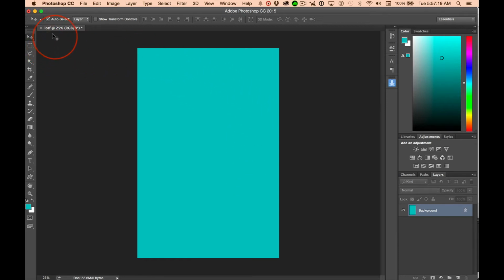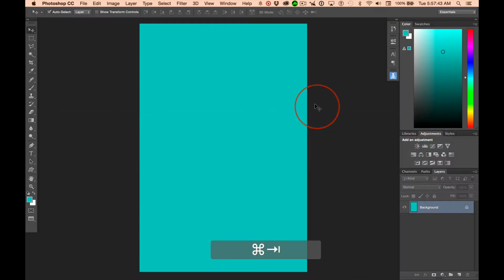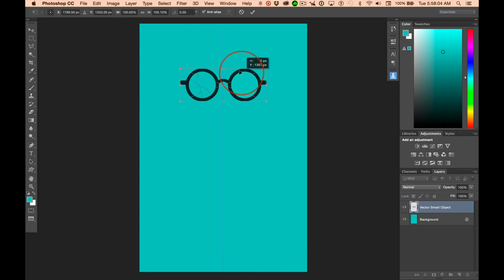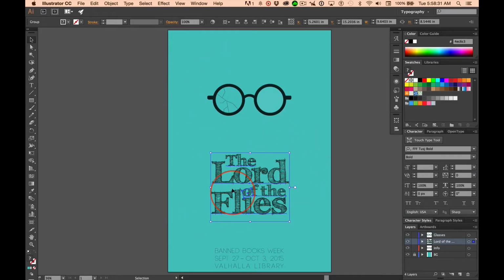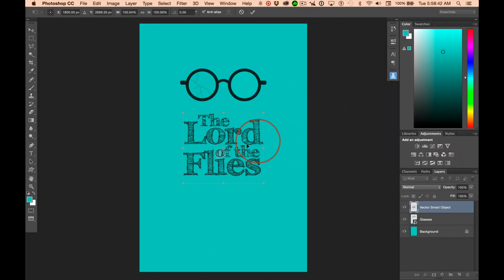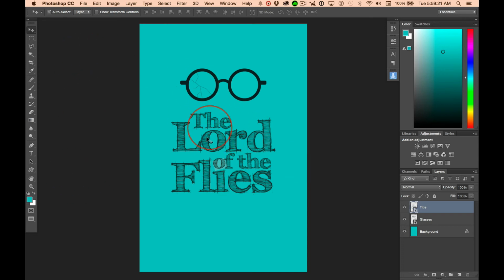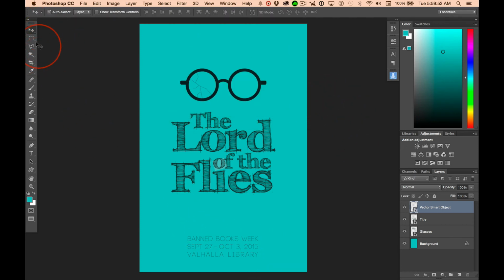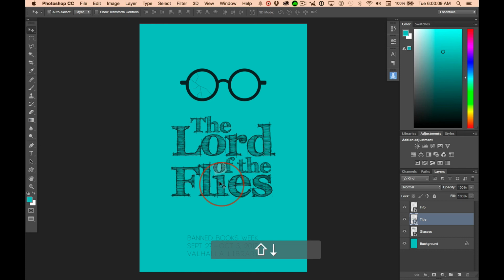Working Smart with Smart Objects III